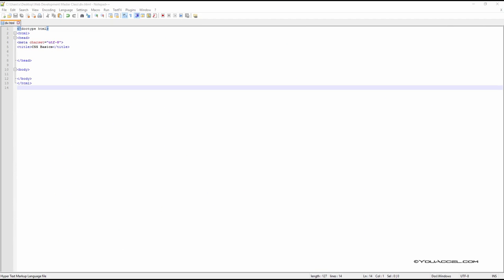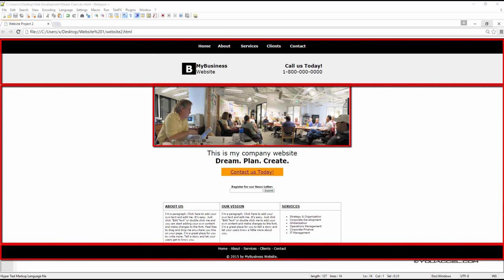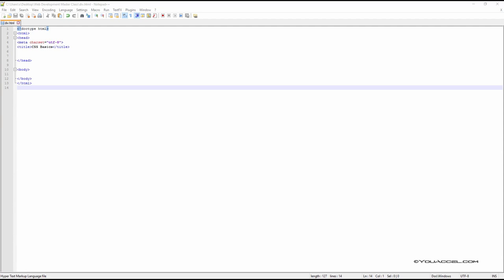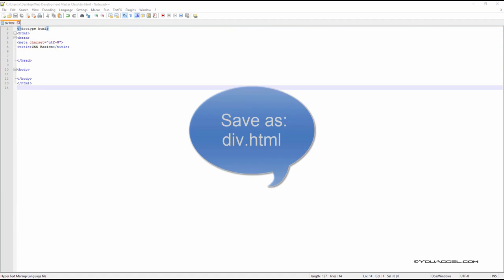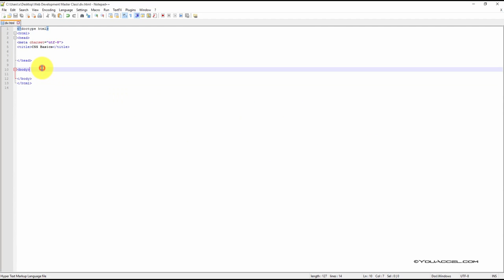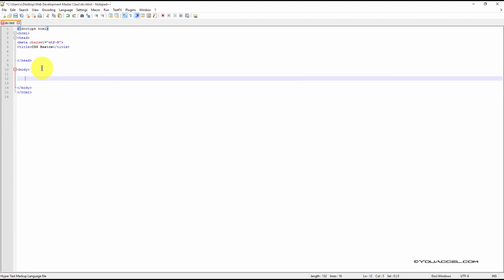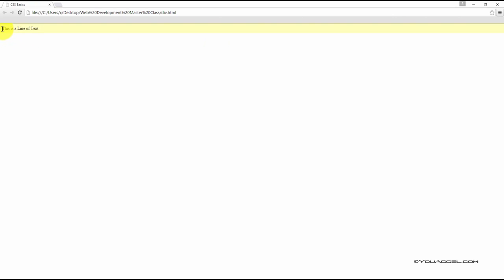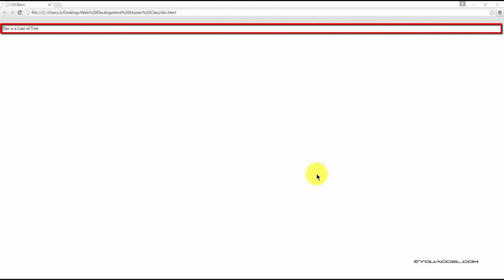CSS Divisions - DIVs | Tutorial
Skills: Students learn to work with CSS layout elements using DIVs.